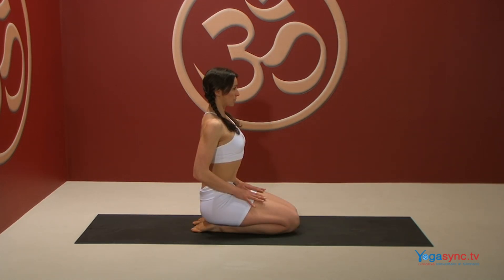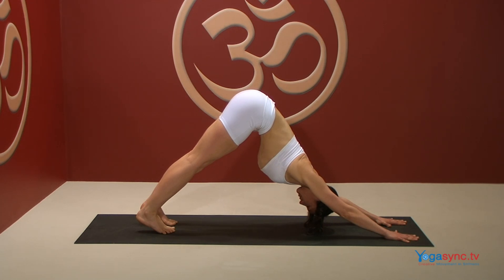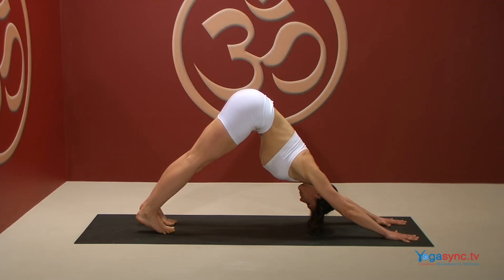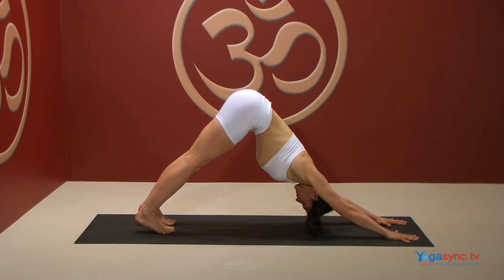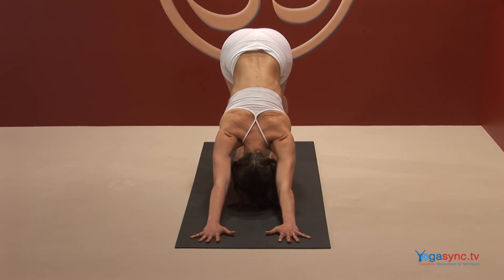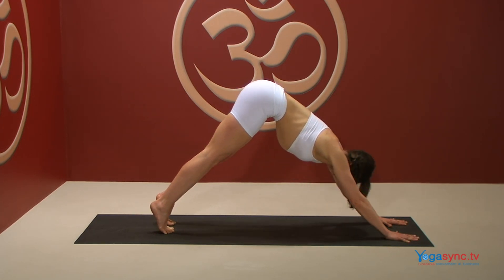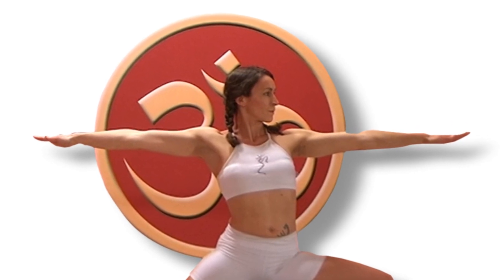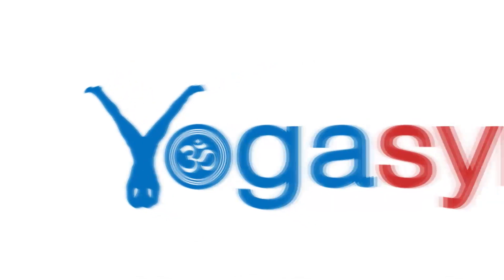Downward Facing Dog - Adhomukha Svanasana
- visit us to see how you can customize your own video work out with Yogasync.tv.

In Downward Facing Dog, the head is lower than the heart. This allows the brain to be bathed in blood, calming the brain and gently stimulating the nerves. It stretches the entire back body, especially the arms, shoulders, hips hamstrings, calves and Achilles tendon. In this variation the head is supported, which helps to calm the Nervous System and quieten the mind.

Start by keeling in vajrasana.
Place your hands mindfully on to your mat with your fingers evenly spread.
Tuck your toes underneath, lift your sitting bones and allow them to pull you up and back into downward facing dog.
Once you are in downward facing dog, establish a long smooth and even breath; inhaling for four and exhaling for four.
Now focus on the following points. Draw a clear line of energy from the middle of your armpits, down your arms and into your palms.
Press your thumb and index finger joints firmly into your mat, spreading and energising your fingers evenly.
Now lengthen the sides of your neck, moving the crown of your head toward the floor. Move your scapula away from your ears and press your deltoids into your scapula.
Turn your ischium bones upward and spread your buttocks sideways, away from one another. Move your pelvis into a dog tilt position and press the top of your thighs firmly on to your femur bones, creating length and spaciousness in the spine.
Check that your feet are straight, your toes are spread evenly and your heels are descending toward the floor.
Breathe here, feeling the whole body being stretched and opened. Notice your prana or life force flowing through your body. Notice any points of resistance, breathing in to them deeply.

To get this full video and transcript and 1000's more like it today.